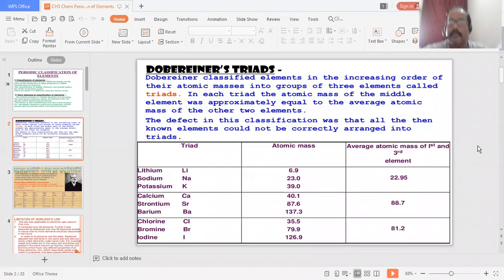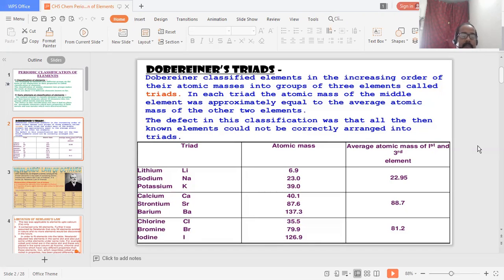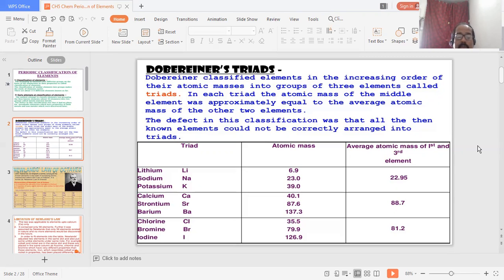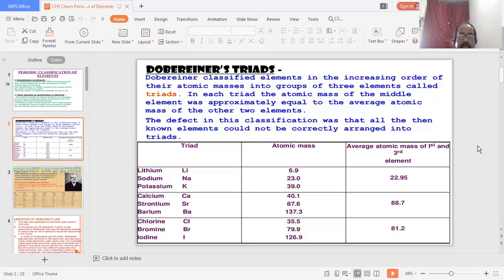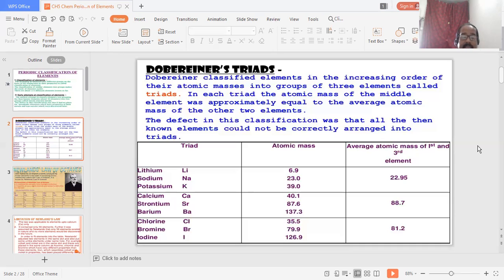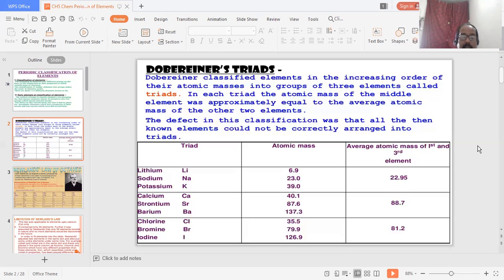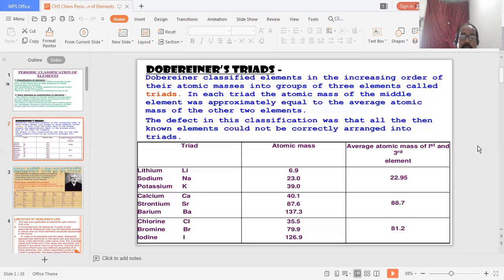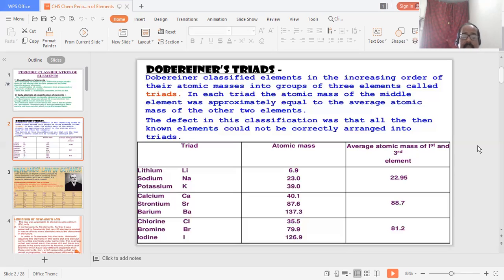Periodic classification of element part-03 // Class-10th